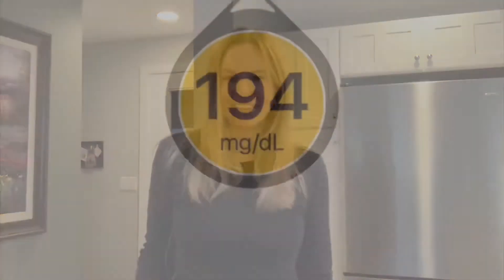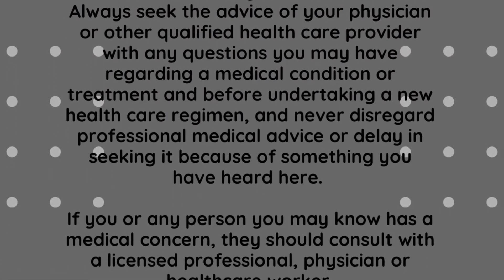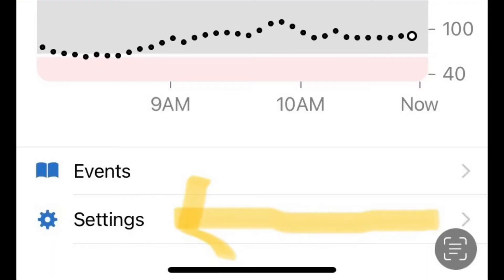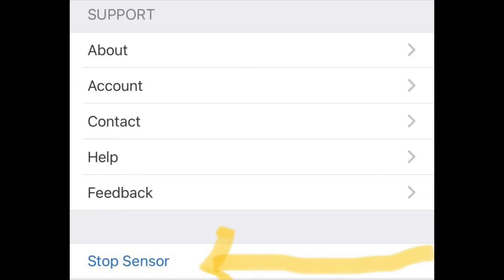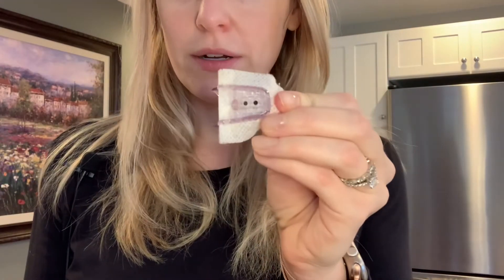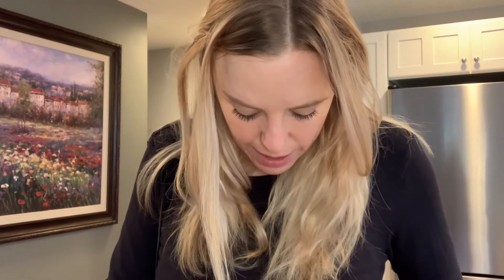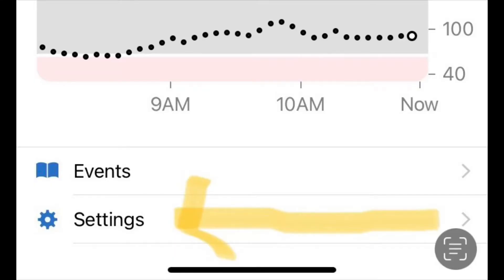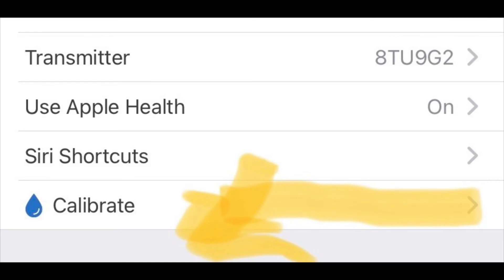Changing my Dexcom G6 CGM Sensor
Learn how I change my Dexcom G6 CGM Sensor.